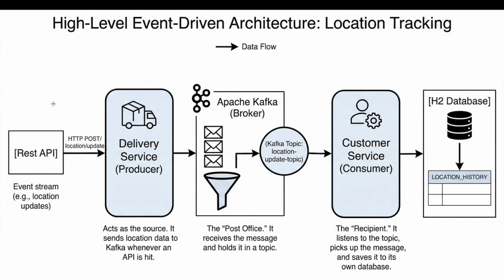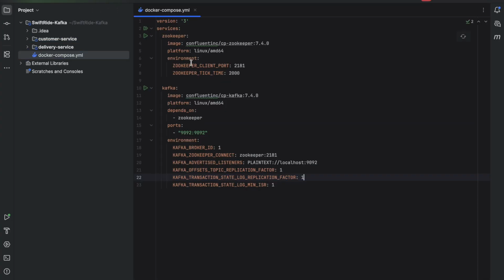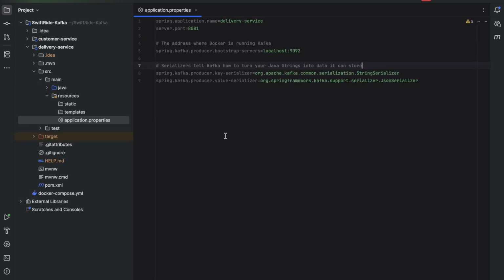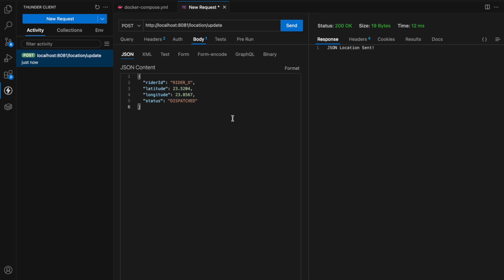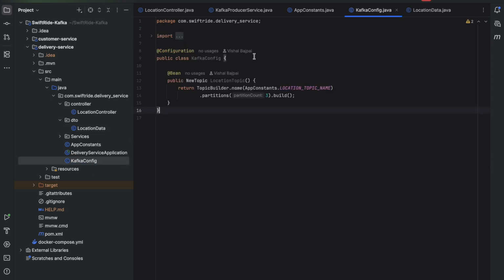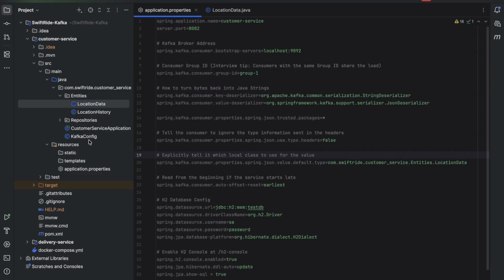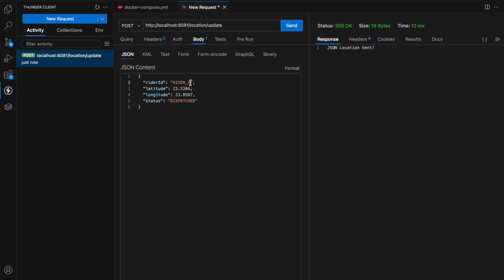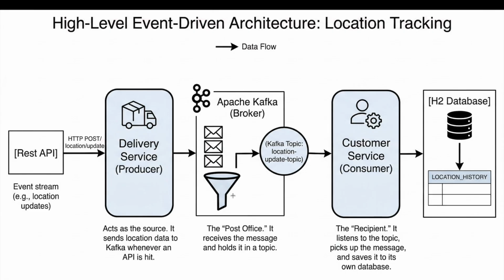Learning how KAFKA works !!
I just completed a hands-on project to understand how microservices communicate asynchronously.

What I built:
📍 Delivery Service: Acts as a Producer, sending real-time location updates.
📩 Apache Kafka: The middleman (Broker) that handles the data stream.
📥 Customer Service: The Consumer that listens and saves every update to an H2 Database.

My biggest "Aha!" moment:
Realizing that the Delivery Service doesn't need to wait for a database confirmation. It just drops the message in Kafka and moves on. This is how apps like Uber scale to millions of users!

Timestamps:
0:00 - Introduction & Architecture Diagram
1:00 - Docker Environment Setup
1:30 - Delivery Service: Producer Logic & Properties
2:35 - Kafka Topic Configuration (Partitions)
3:29 - Customer Service: Consumer & @KafkaListener
4:00 - H2 Database Persistence
04:30 - Live Demo: Postman to H2 Console
5:00 - Key Takeaways for Interviews